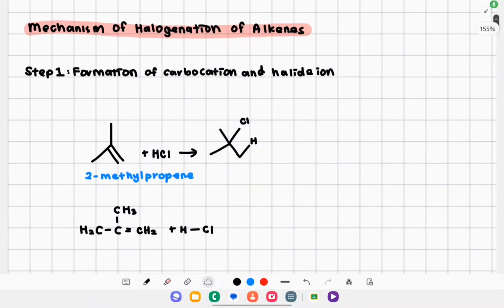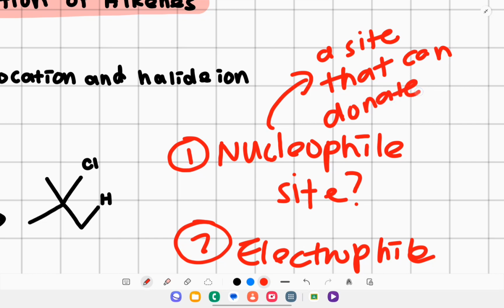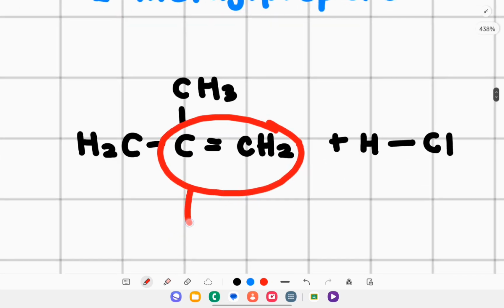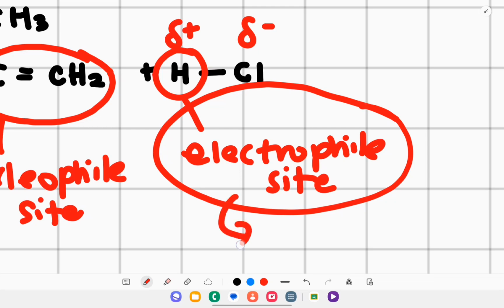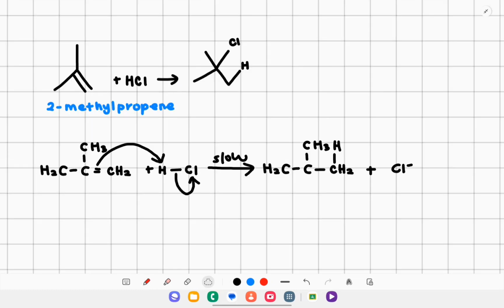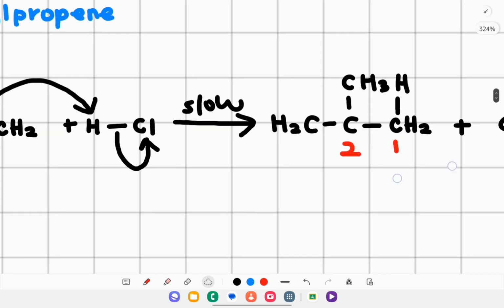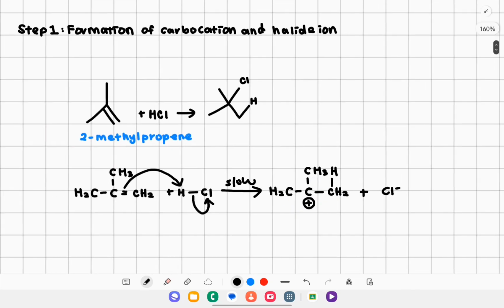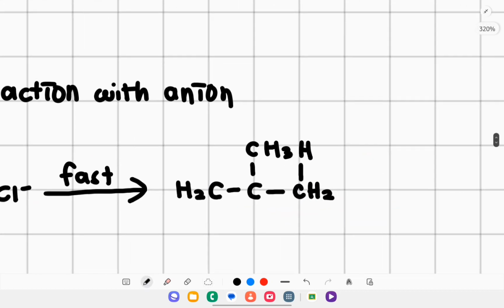MECHANISM OF HALOGENATION OF ALKENES